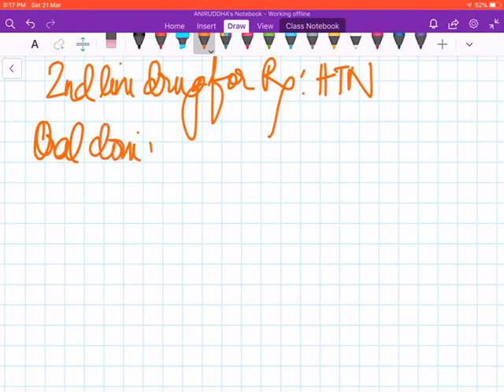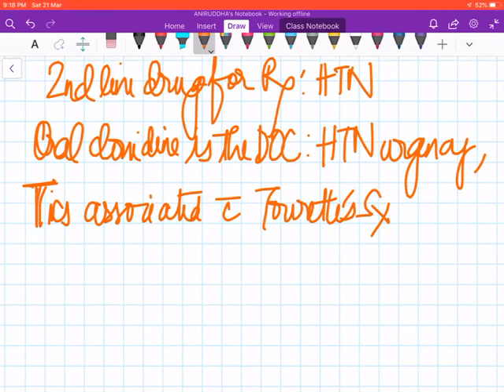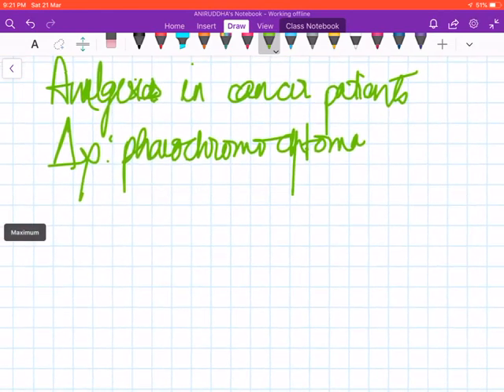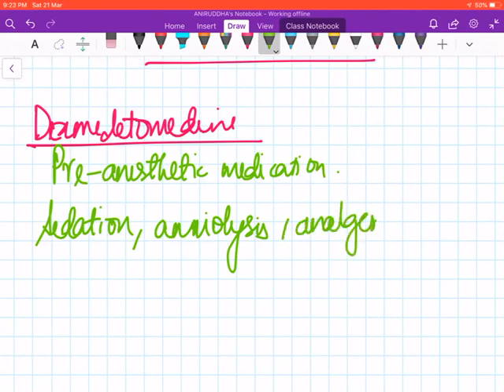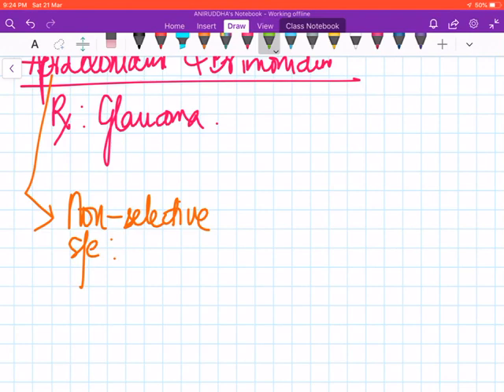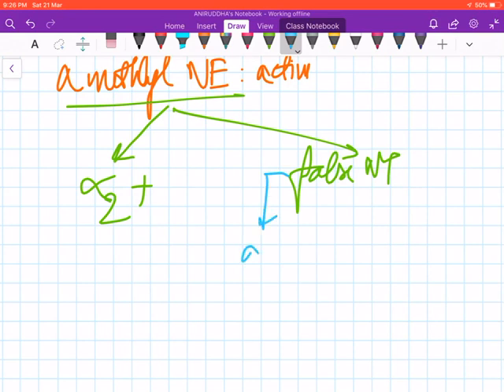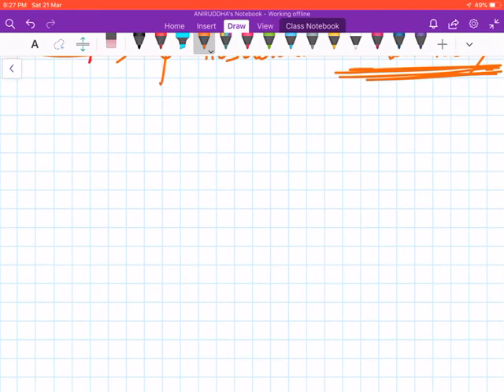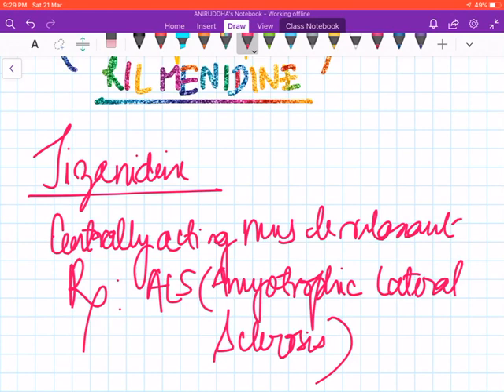Alpha 2 agonists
Non-catecholamines (alpha 2 agonists)